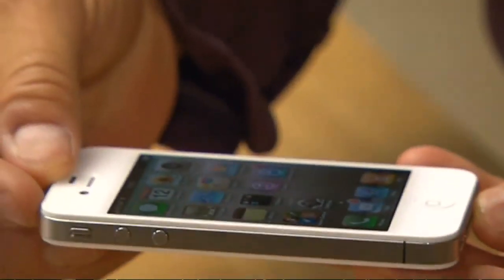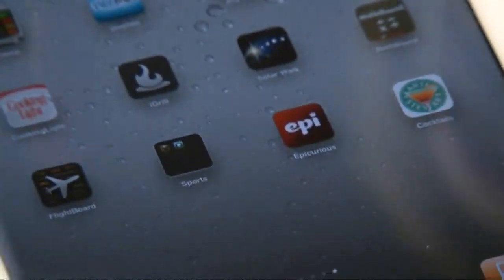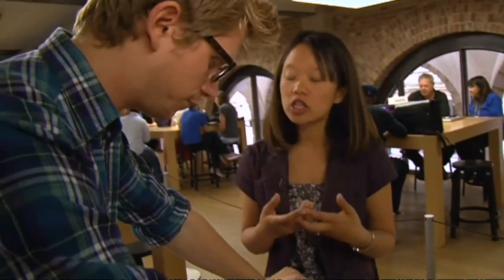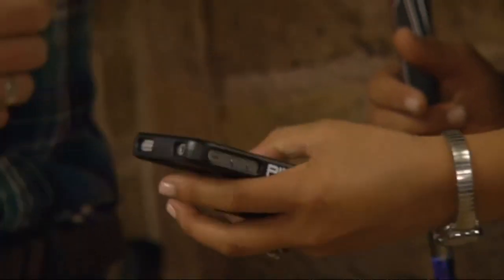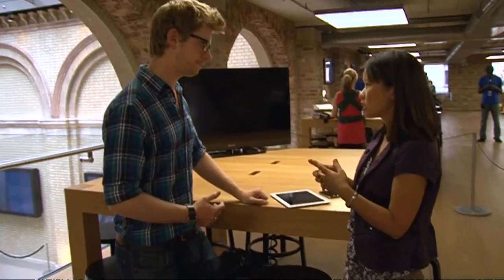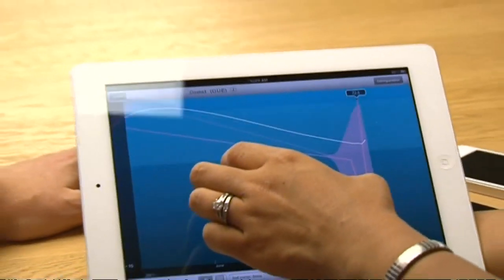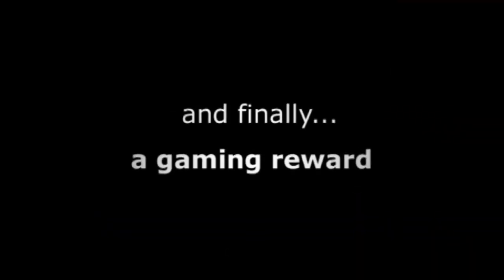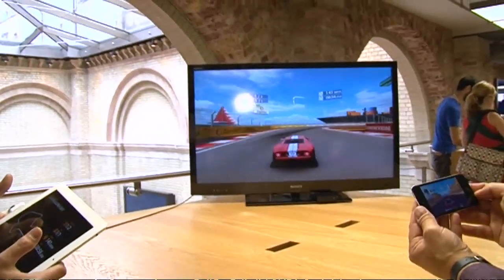An app for everything?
From biking to blood pressure, Apple exclusively reveal their latest range of mega-apps for iPhone 4, iPad 2 and iPod touch.